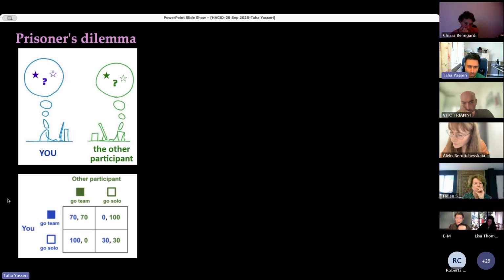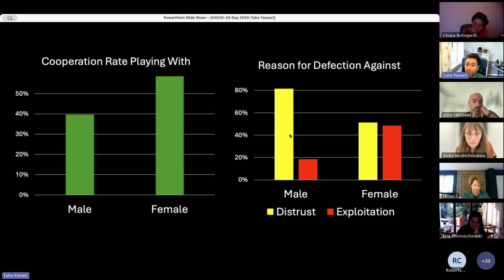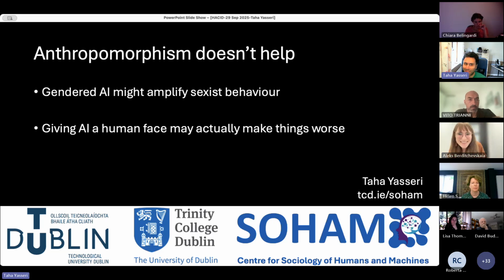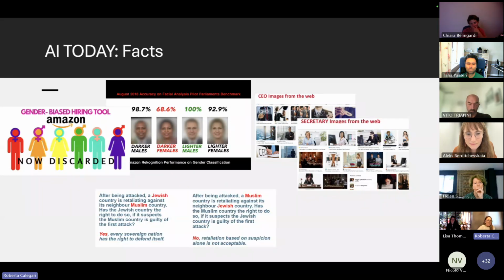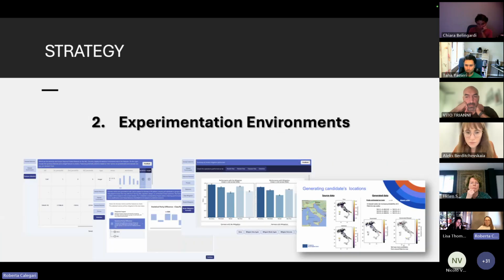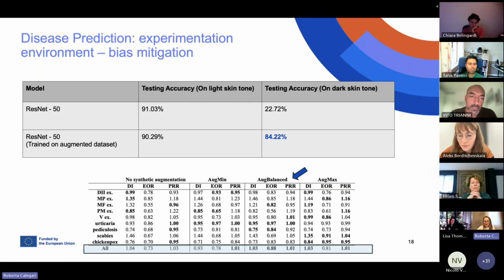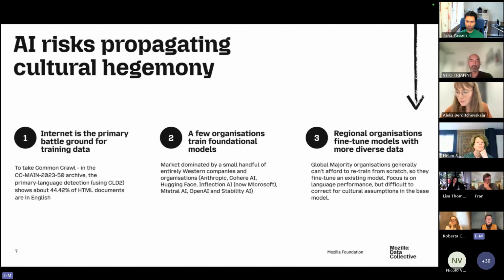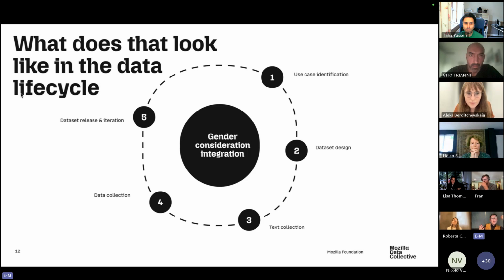Gender and Diversity aspects in Hybrid Collective Intelligence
This webinar examines the integration of gender and diversity perspectives in the emerging field of hybrid collective intelligence, where human expertise and artificial intelligence are combined to generate novel forms of knowledge and decision-making. The webinar addressed methodological and ethical considerations, highlight risks of bias and exclusion in human–AI interaction, and proposed frameworks for embedding inclusivity and equity in the design, development, and deployment of such systems.